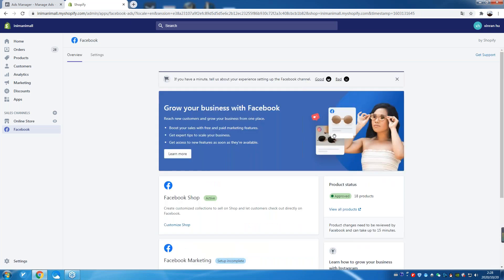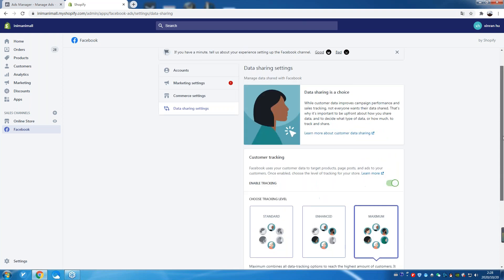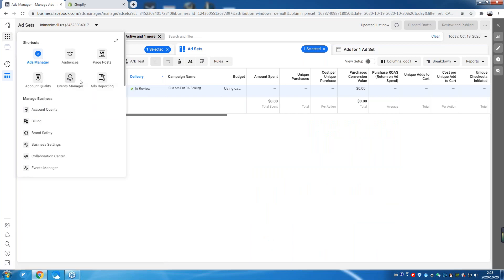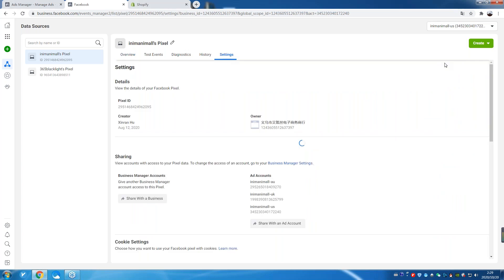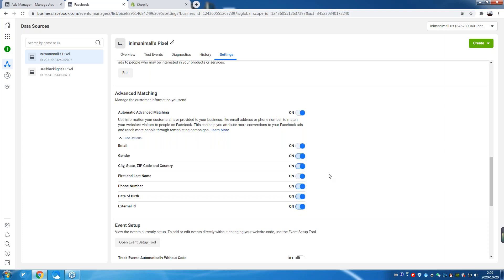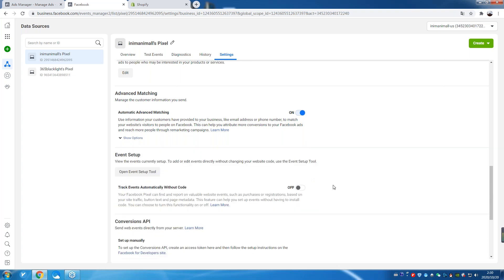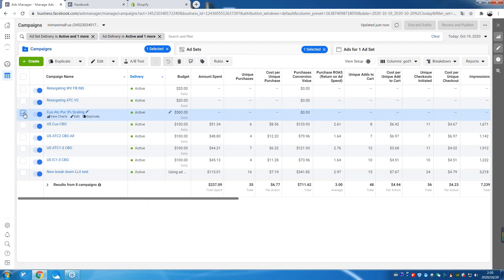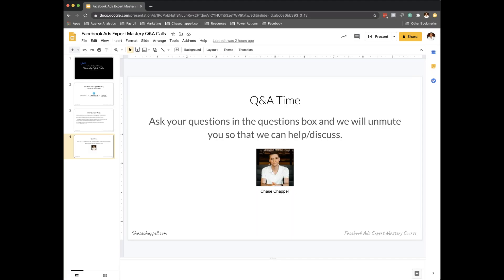Facebook Ads 2021 | NEW Shopify Tracking Update* for Facebook Pixel to Improve Match Rate & Results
Chase Chappell coaches a Shopify eCommerce store owner on how to setup Shopify's new tracking with Facebook. We select the maximum tracking to ensure we track every Facebook pixel event and purchase to match it back to a profile on Facebook. This ensures we get the best results and stay ahead of the new IOS updates, Iphones, and ad blockers.

✅How to generate 3x-5x ROAS using Facebook ads every single month with predictability down to the dollar and day. (free proven system)

💥 Get a 1on1 Facebook ads coaching call with Chase to help you with your Facebook ads:

- Chase